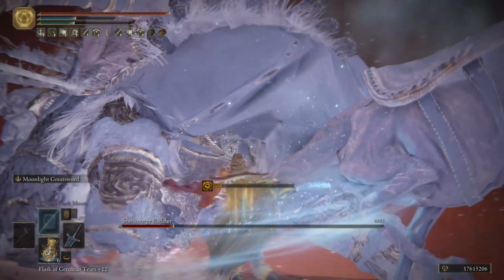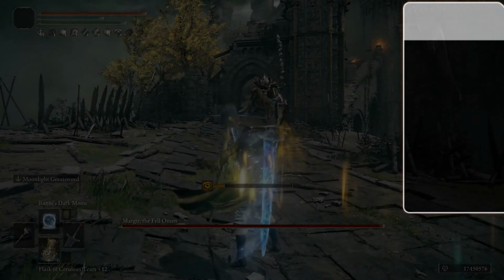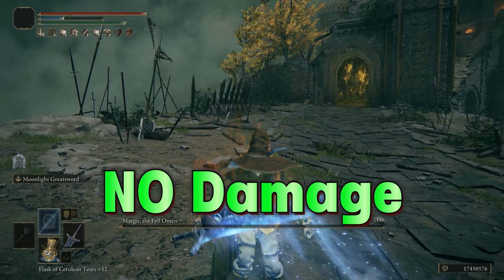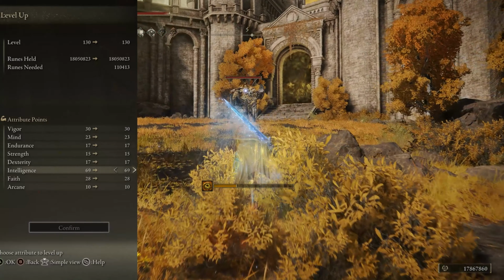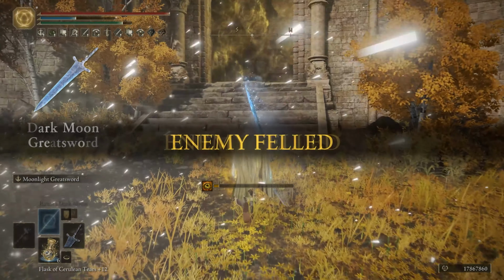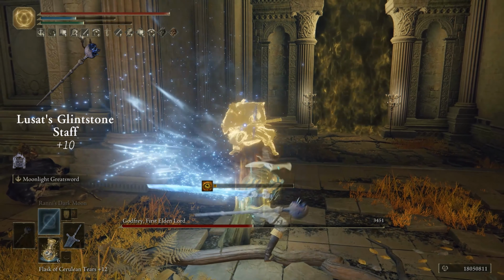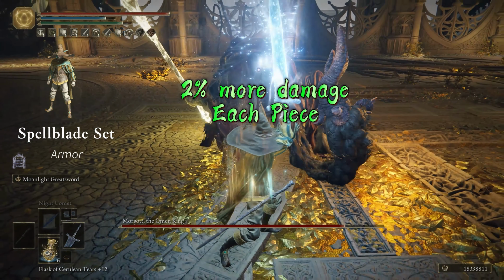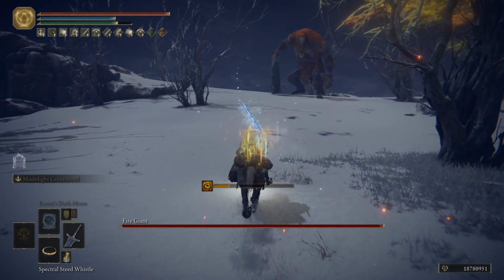Elden Ring Magic Build 4/7- Dark Moon Greatsword, NEW BEST Mage Build Breaks Everything, NO DAMAGE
Elden Ring magic builds using spells e.g. Night Comet, Comet Azur, and Ash of War e.g. Carian Grandeur, and Unique weapons like Death Poker, Wing of Astel and Darkmoon Greatswrod.

Our plan is to explore how mage builds performs from NG+ to NG+7. We will do two things differently:
(1) Play style - mix possible spells and weapons in different journeys.
(2) Character Level - Starting at rune level 120, raise 5 levels for each new game plus, and end up with RL 150 in NG+7

🕑 *Chapters*
00:25 - Margit, the Fell Omen
01:02 - Godrick the Grafted
01:36 - Starscourge Radahn
02:01 - Draconic tree sentinel
02:22 - Godfrey, First Elden Lord
02:41 - Morgott, The Omen King
03:20 - Fire Giant
04:27 - Godskin Duo
05:32 - Beast Clergyman & Maliketh, The Black Blade
06:06 - Sir Gideon Ofnir, The All-Knowing
06:29 - Godfrey, First Elden Lord (1st phase)/Hoarah Loux, Warrior (2nd phase)
07:09 - Radagon of the Golden Order
07:37 - Elden Beast

00:00 - Magic build Intro
00:53 - Buffs
02:01 - Stats & Equipment

😎OP Lightning NAGAKIBA / DOUBLE SLASH Build VS NG+7 Bosses, NO HIT, Better than Rivers of Blood?
😎OP SERPENTBONE BLADE Build VS NG+ Bosses, NO HIT, Powerful Dual Katanas Build is FUN 1.09.1
⭐Powerful Elden Ring Venomous Fang Build VS NG+ Bosses, INSANE Damage Claw Build - NO HIT, NO DAMAGE
⚔👍EPIC Elden Ring Ruins Greatsword Build VS NG+ Bosses with OP AoW Ranged Attack - NO HIT, NO DAMAGE
⚔👍OP Beastclaw Greathammer BUILD, How I Defeat Elden Ring VS NG+ Bosses, NO HIT, NO DAMAGE, 1.09
⚔👍How I Defeat Elden Ring NG+ Bosses (NO HIT NO DAMAGE) with Marika's Hammer BUILD, lvl 120, 1.09.1
⚔👍OP NIGHTRIDER GLAIVE BLACK FLAME TORNADO BUILD VS NG+7 Bosses (NO HIT, NO DAMAGE), LVL 200, 1.09.1
⚔👍OP SHAMSHIR BUILD VS NG+7 Bosses (NO HIT, NO DAMAGE), DEXERITY Curved Sword Build, LVL 200, 1.09.1
⚔👍OP GREAT MACE BUILD VS NG+7 Bosses, NO HIT, NO DAMAGE, Every strike hits like a truck! 1.09.1
😃OP GUARDIAN'S SWORDSPEAR BUILD VS NG+ Bosses, NO HIT, Do We Still Need Scavenger's Curved Sword?
😎OP NAGAKIBA with DOUBLE SLASH Build VS NG+7 Bosses, NO HIT, More Powerful than Rivers of Blood?
😮INSANE GHIZA'S WHEEL Build VS NG+7 Bosses, NO DAMAGE, OP Spinning R2 DAMAGE in Elden Ring!
⭐OP BRICK HAMMER BUILD VS NG+6 bosses, NO HIT, Smaller, Lighter, and as Powerful as Giant Crusher!

* Socials *